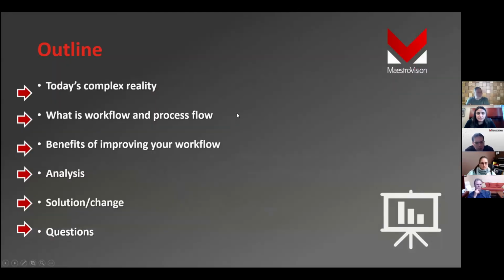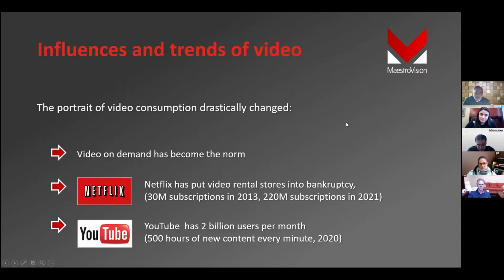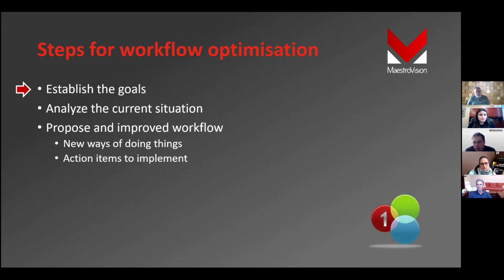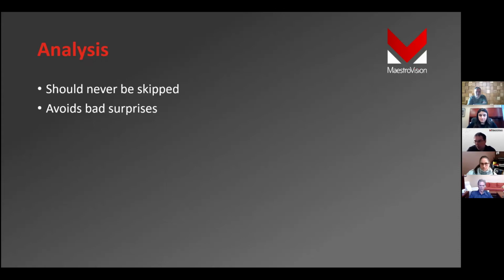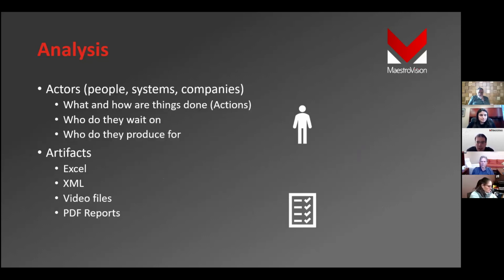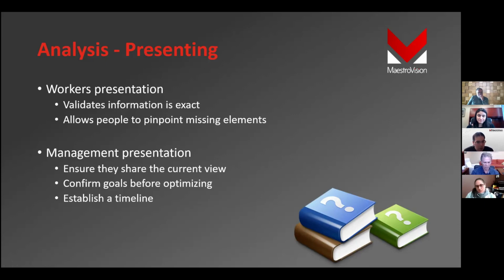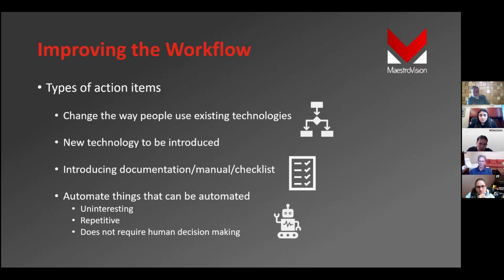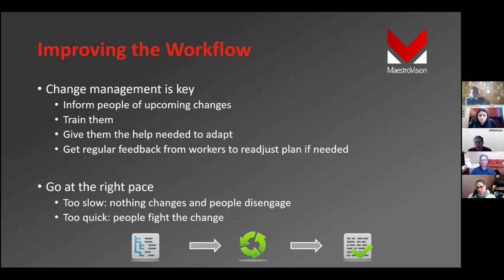MaestroVision Webinar: How to Optimize Your Broadcast Station's Workflow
Given the evolution from videotapes to video files, broadcaster engineers should evolve their workflow as well. Many broadcast stations are still employing tedious processes involving many different files being shared between traffic editing master control and storage at once. This process can be hard to keep track of and sustain.

MaestroVision's VP of Solutions, Pascal Blanchette explains how an improved workflow will you broadcasters time and money. Pascal outlines how to incorporate this new workflow into your tv broadcast station in just 3 easy steps!